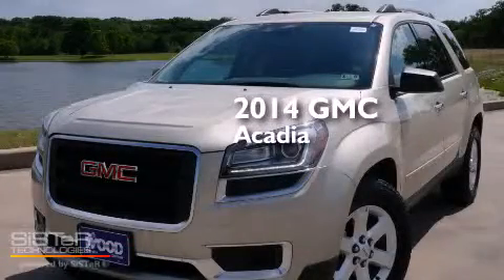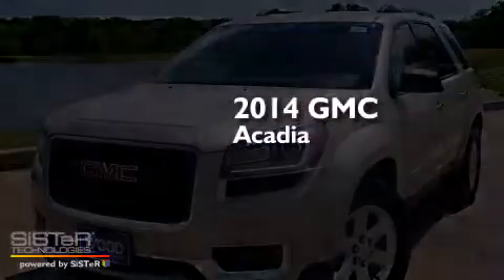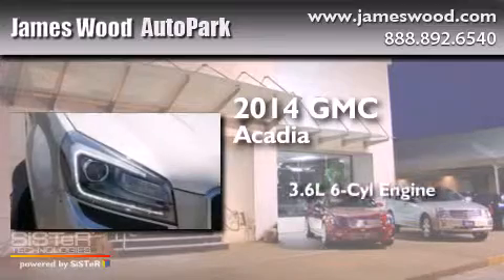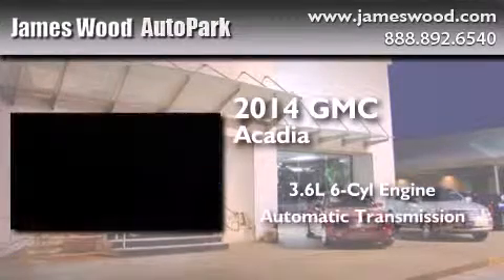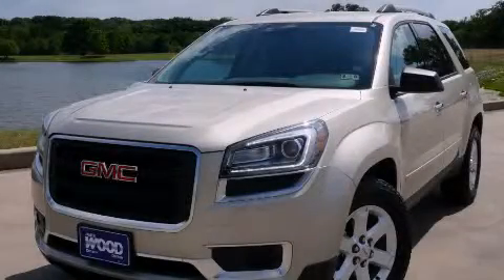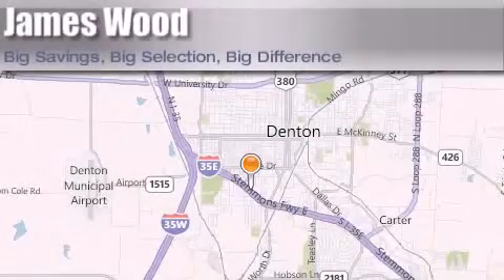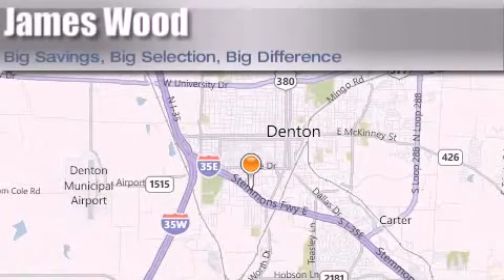2014 GMC Acadia Decatur TX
We've been honored to serve the Denton TX area , we promise that your experience at our dealership will exceed your expectations ! Year : 2014 Make : GMC Model : Acadia Engine : 3.6L 6 Cyl. Fuel Injected Trans . : Automatic Exterior : Champagne Silver Metallic Miles : 3,544 Stock : 242313 James Wood Autopark I35E South Denton , TX 76205 Welcome to James Wood - your source for quality new and used cars from Buick , Cadillac , Chevrolet , GMC , Hyundai , and Pontiac . With two north Texas locations to serve you - Decatur and Denton - our new and used car sales force is ready to assist with your next new or used car purchase . We have a large inventory of new and used cars ready for delivery today . Proudly serving the Dallas and Fort Worth Metroplex ! The James Wood Auto Group's business philosophy is to provide our customers with quality Chevrolet , Pontiac , Hyundai , Buick , GMC , and Cadillac cars , trucks and SUVs , but also provide great value and service . We are celebrating 30 years in the automotive business in the Dallas - Ft . Worth , Texas area , and it is our policy to treat every visitor that enters our Chevy , Pontiac , Buick , GMC , Hyundai , and Cadillac dealership doors as an honored guest without exception . The bottom line is we work hard every day to provide a friendly and professional sales experience for the car or truck buyer , quotes Mr . Wood . Every customer deserves that and we guarantee that you'll find it at the James Wood dealerships . 2014 GMC Acadia Denton TX